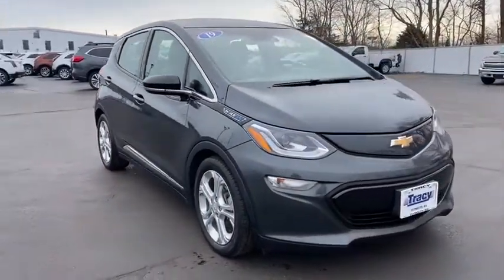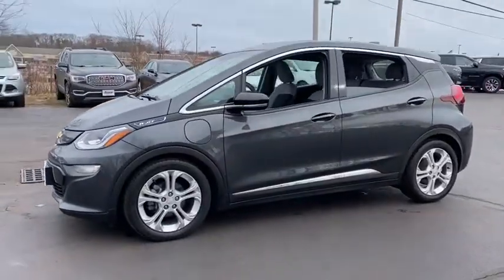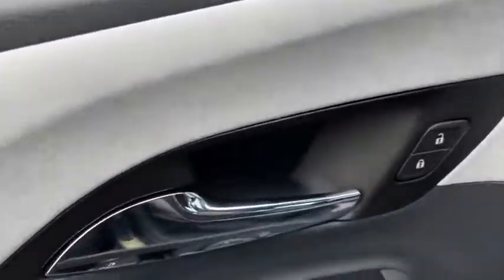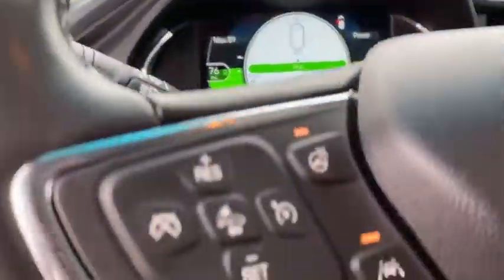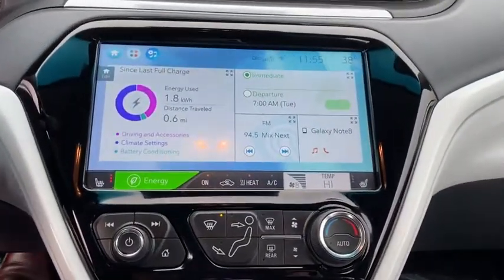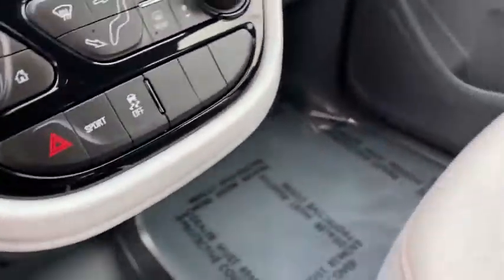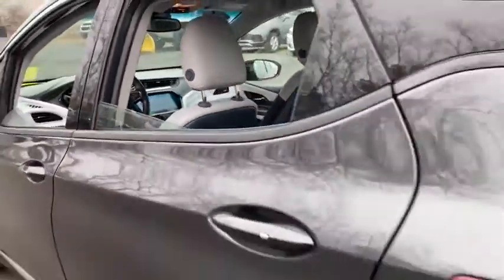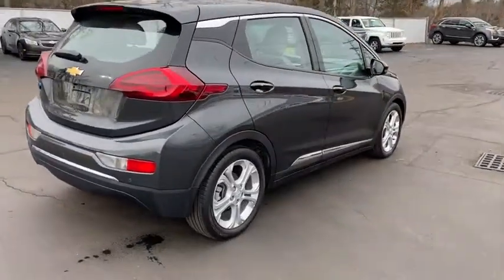2019 Chevrolet Bolt_EV Plymouth, Kingston, Carver, Bourne, Middleborough, MA TRK20521A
Nightfall Gray Metallic Used 2019 Chevrolet Bolt_EV available in Plymouth, Massachusetts at Tracy Chevrolet Cadillac. Servicing the Kingston, Carver, Bourne, Middleborough, MA area.

HEATED SEATS BACK UP CAMERA BLIND SPOT ALERT USB AUTOMATIC CLIMATE CONTROL APPLE ANDROID RADIO 17 Painted Aluminum Wheels 4-Wheel Disc Brakes ABS brakes Brake assist DC Fast Charging Electronic Stability Control Exterior Parking Camera Rear Preferred Equipment Group 2LT.brRecent Arrival! CARFAX One-Owner.brbr128/110 City/Highway MPG 2019 Chevrolet Bolt EV LT Nightfall Gray Metallic FWD 1-Speed Automatic Electric Drive Unit Awards:br  * 2019 IIHS Top Safety Pick with optional front crash preventionbrLocated in Plymouth MA Tracy Chevrolet is proud to be your Plymouth Chevrolet dealership of choice! You can find our new and used dealership on 137 Samoset Street Plymouth. At Tracy Chevrolet its our goal to exceed your expectations from test drive to delivery and beyond. Please feel free to browse our extensive inventory of new Chevy vehicles and used cars trucks and SUVs. We also provide financing service and parts. Visit Tracy Chevrolet in Plymouth today. Serving Plymouth Bourne Carver Kingston Plympton Halifax Sandwich Falmouth Duxbury Hanover Pembroke and allof Cape Cod. Price includes all applicable rebates to dealer. Not all will qualify. Must trade a 2005 or newer.